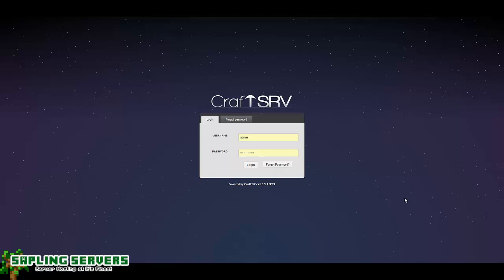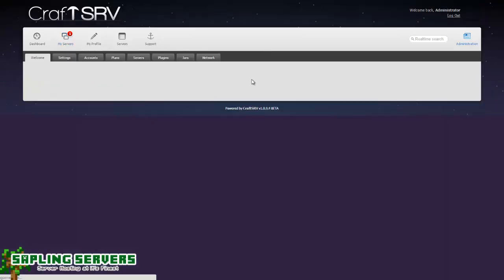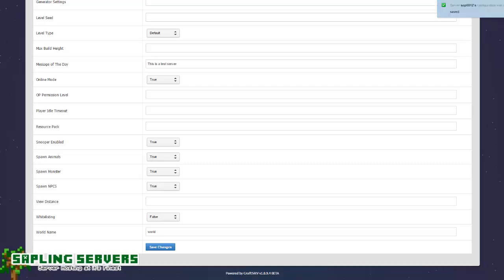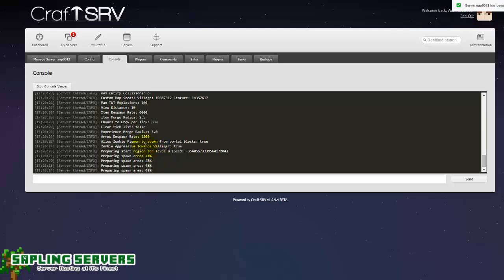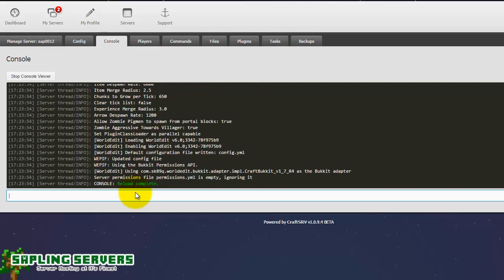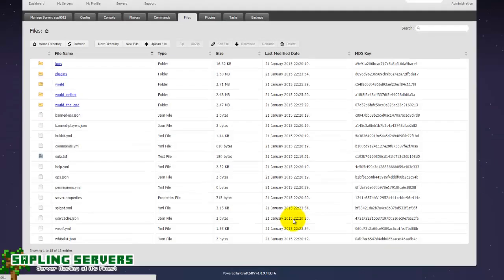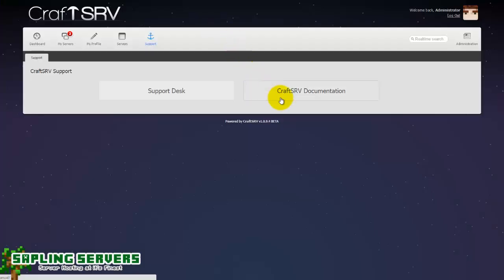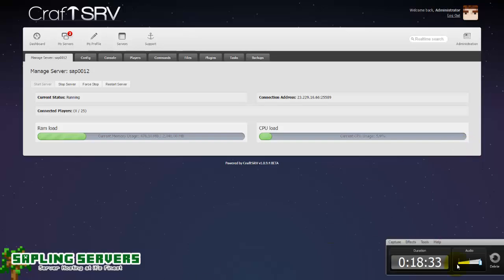How to set up your new CraftSRV Minecraft server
Hey there everyone, thanks for checking out another CraftSRV tutorial video, this is just a video for anyone confused about how to use CraftSRV for running and managing their Minecraft server.

Sapling Servers Limited provides cheap quality hosted Minecraft servers, as well as other servers such as dedicated servers and VPS, and other games such as CS:GO!